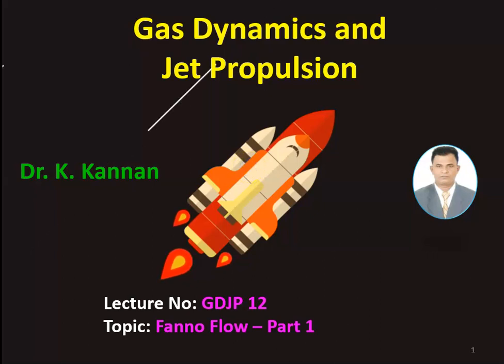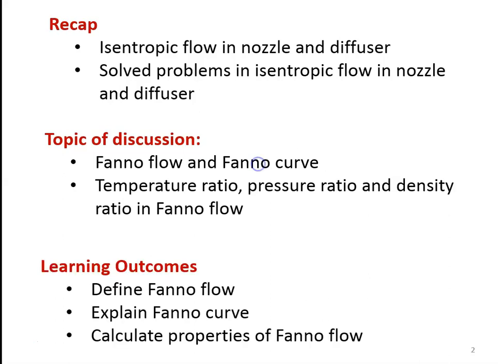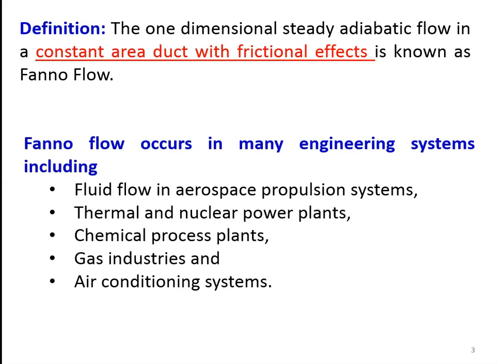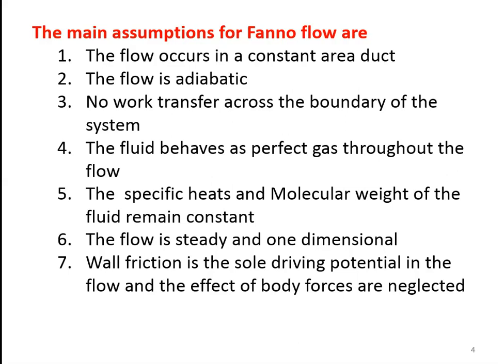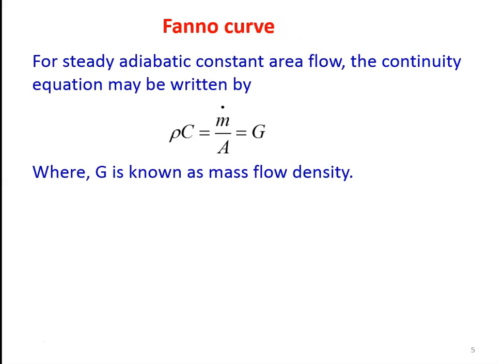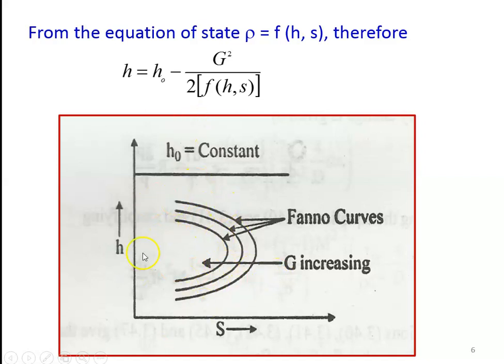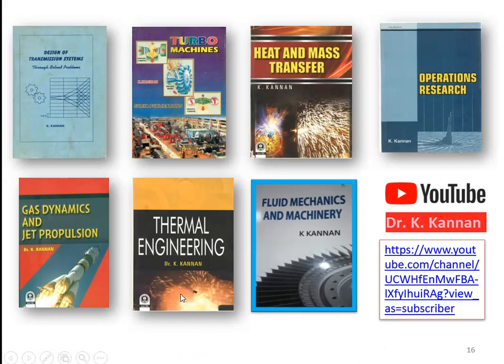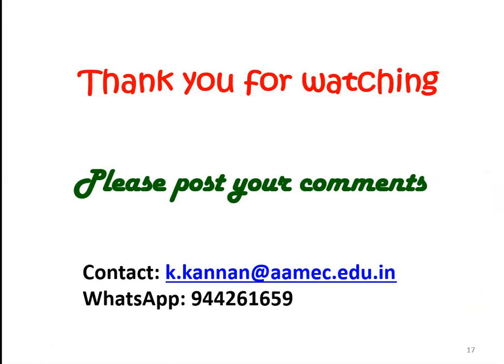GDJP 12 Fanno flow - Part 1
Fanno flow and Fanno curve, Temperature ratio, pressure ratio and density ratio in Fanno flow